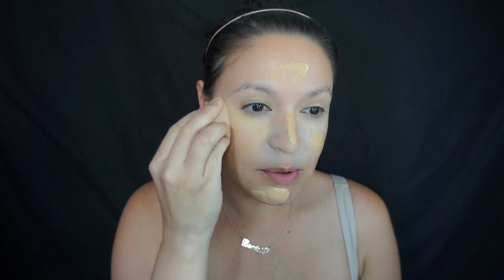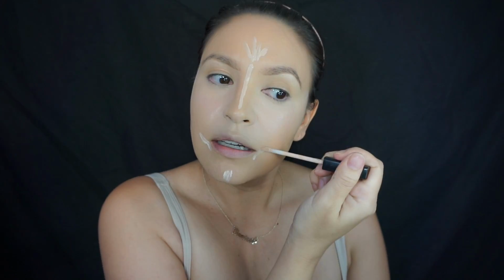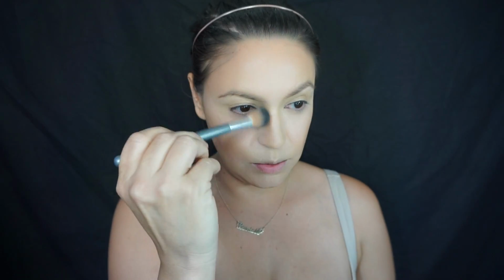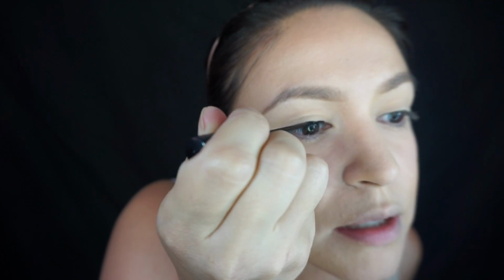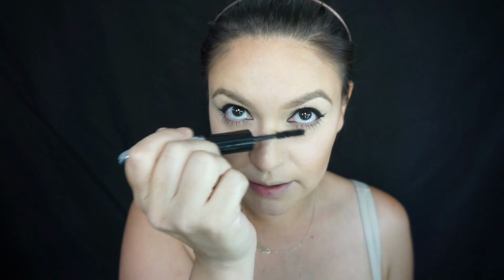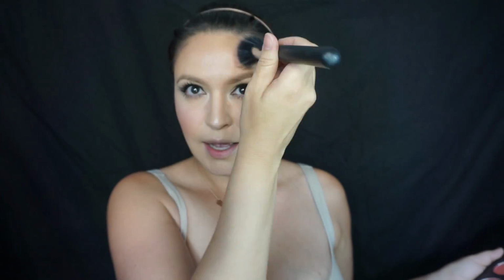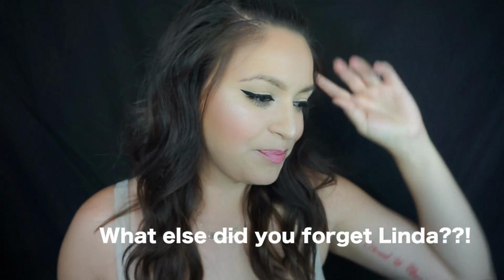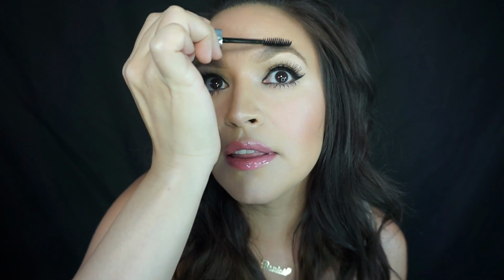Milf$ Chrissy Teigen Inspired | Makeup Tutorial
Hi Guys! My first makeup tutorial (be easy on me) inspired by Chrissy Teigen (I may or may not have called her Christy once) in the Fergie M.I.L.F $ music video. Lighting shifts and I am still learning where to properly position my mirror etc. I appreciate your patience with me while I work through this learning curve! Love you guys!

1. Neutrogena: Rapid Wrinkle Repair Moisturizer SPF 30
2. Neutrogena: Hydro Boost Gel-Cream Eye
3. EOS Lip Balm
4. SmashBox: Photo Finish Primer
5. NYX: Color Correcting Palette
6. L'oreal: Infallible Col. 105
7. BeautyBlender: Nude
8. E.L.F.: Brow Spoolie
9. Anastasia Beverly Hills: Brow Wiz Col. Soft Brown
10. Tarte: Maracuja Creaseless Concealer Col. fair
11. E.L.F.: Small Professional Concealer Brush
12. Maybelline: Fit Me Concealer
13. Too Faced: Chocolate Soleil Medium/Deep Matte Bronzer
14.  Up and UP: Small Tapered Brush
15. City Color: HD Powder
16. Luxie: 512 Small Contouring Bursh
17. Milani: Eyeshadow Primer Col. 01 Nude
18. NYC: Liquid Eyeliner Col. Black
19. L'oreal: Voluminous Smoldering Eyeliner Col. Black
20. L'oreal: Voluminous Superstar Mascara Col. Black
21. Ardell: Natural Demi Wispies
22. E.L.F.: Tweezers
23. Benefit: High Beam
24. Morphe: 9B Blush Palette
25. Morphe: M406 Brush
26. Mac: Prep and Prime Fix+
27. Sephora: Nano Col. Funky Fuchsia
28. Urban Decay: Lipstick Col. Heartless Comfort Matte
29. Lancome: Lipstick Col. Love It
30. L'Oreal: Infallible Pro Spray and Set
31. Anastasia of Beverly Hills: Clear Brow Gel